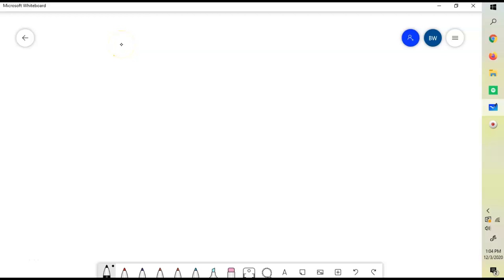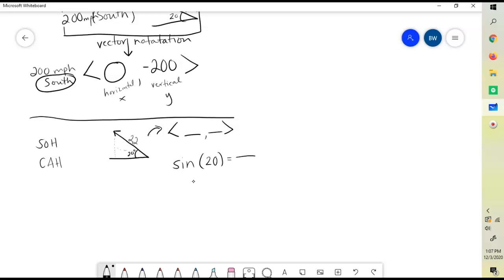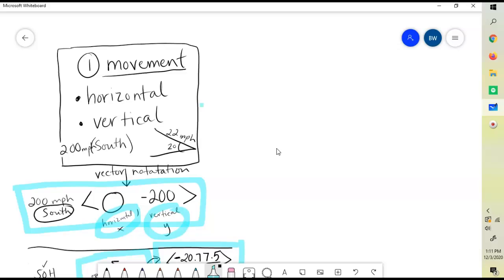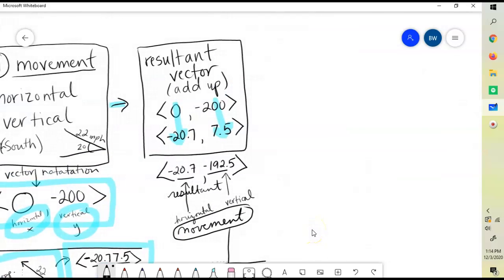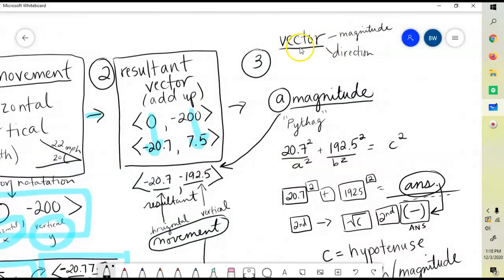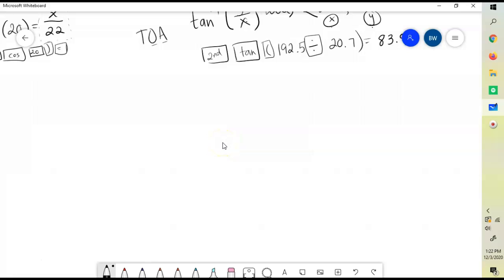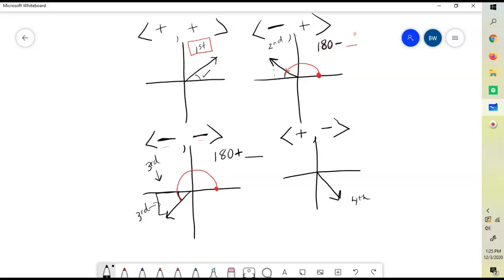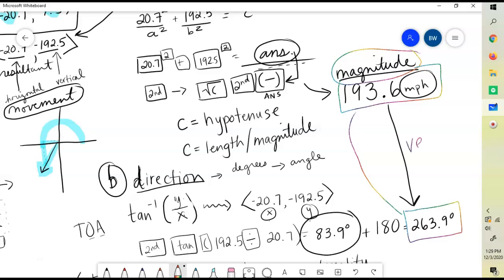Step Card: Solving Vector Word Problems